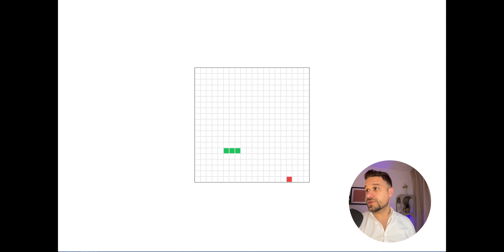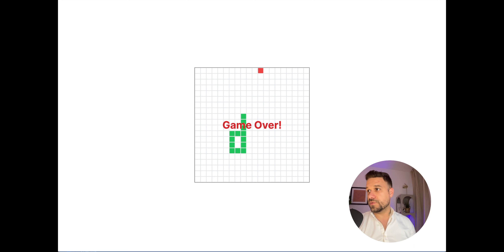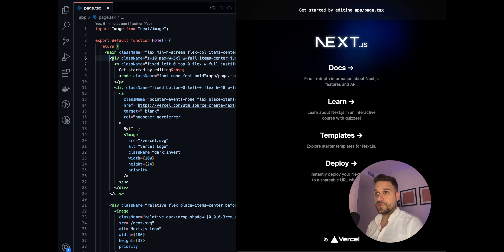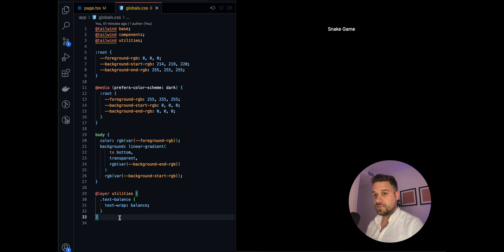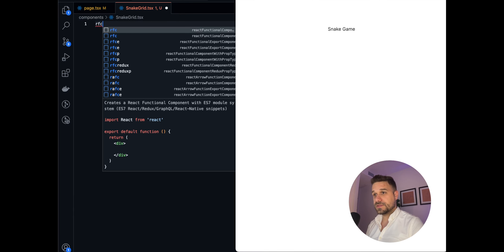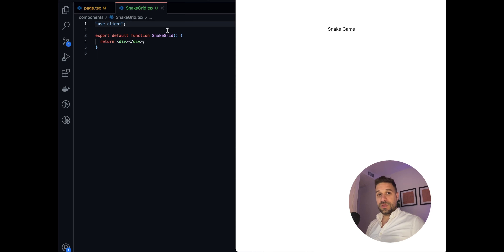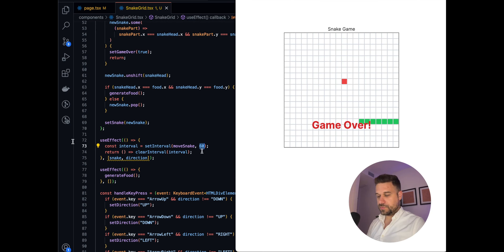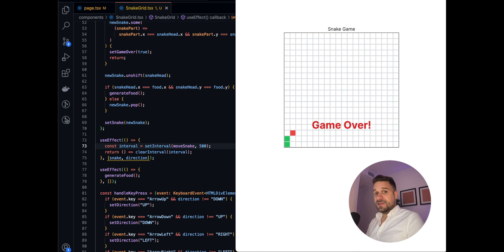Building a Snake Game in Next.js: A step by step guide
In this tutorial, I'll guide you through the process of building a Snake game using Next.js, Tailwind and TypeScript.

Follow along and learn how to create your own game with the help of OrcDev. Next.js is an amazing tool for building fast, modern web applications, and this tutorial will show you how to use it to create a fun and interactive game.

Let's get coding! The Horde is calling!

00:00 Introduction
00:17 How it should look
01:07 Fresh Next.js
01:47 Snake Grid Component
02:47 Grid Creation
06:05 Displaying Snake & Food
09:29 Generate Food on Random Square
11:00 Move Snake Functionality
21.35 Game Over
22:25 Controls
24:13 Final Test